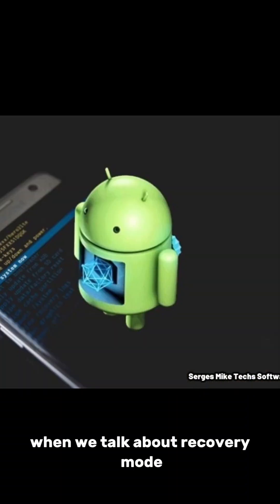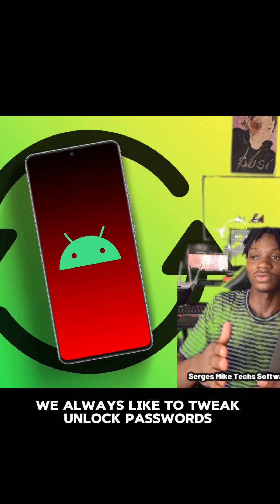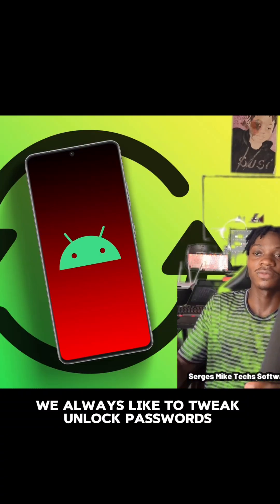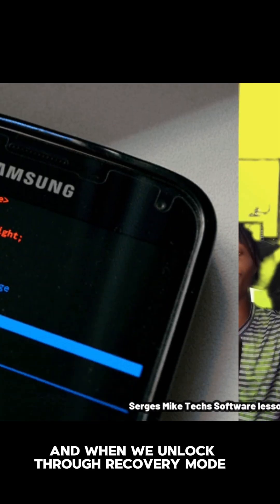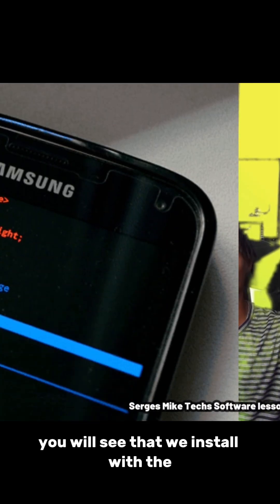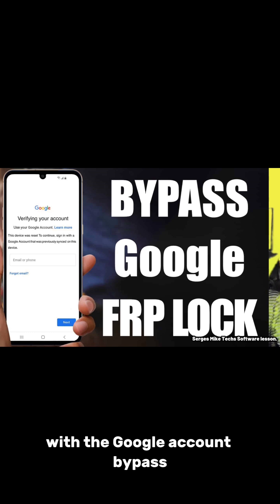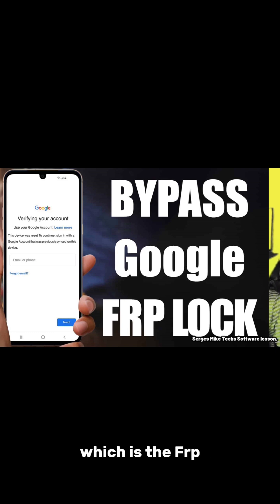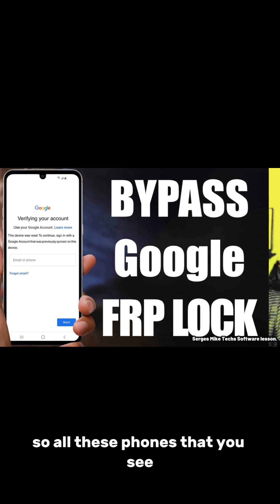What Exactly Is Recovery Mode on Android Phones?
In this video, I will tell you what recovery mode is on Android phones.